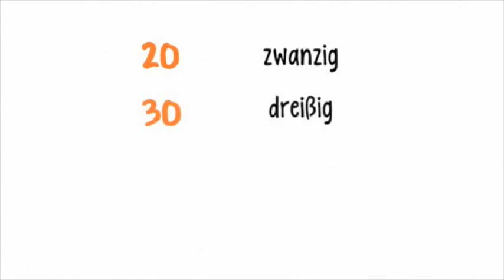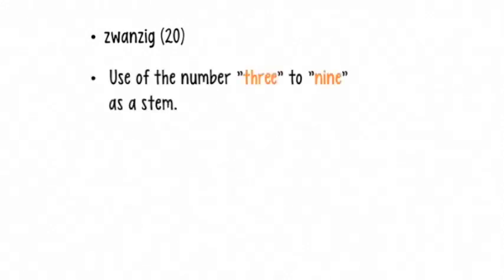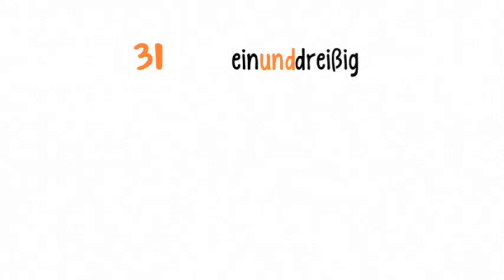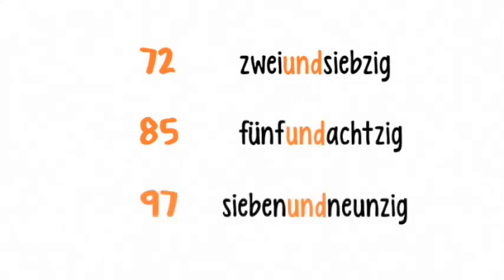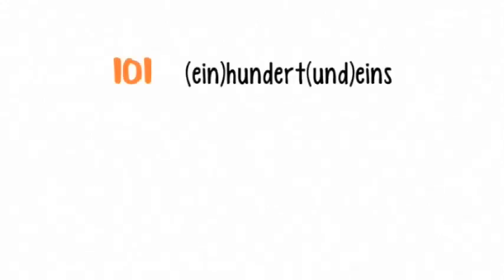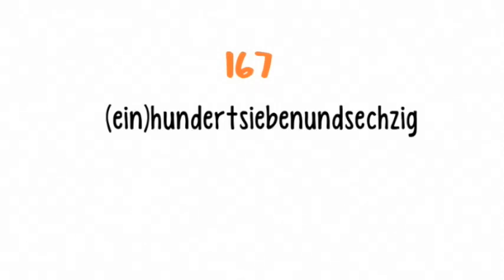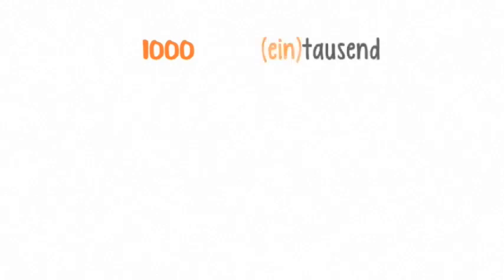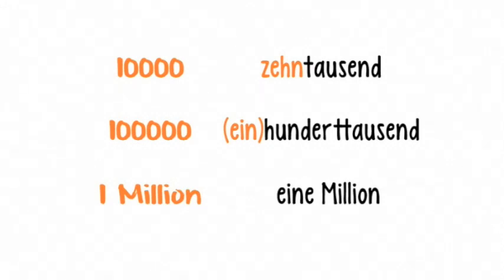German for Beginners Lesson 15 Numbers from 20 upwards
German for Beginners online video course is designed as an easy to use, fun and interactive introduction to the German language.